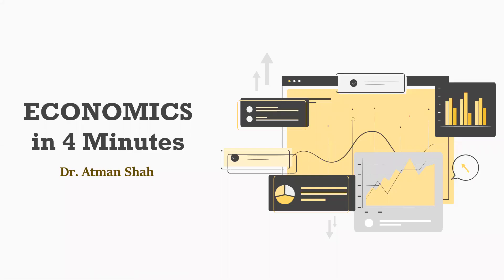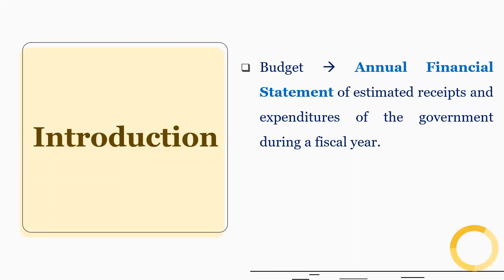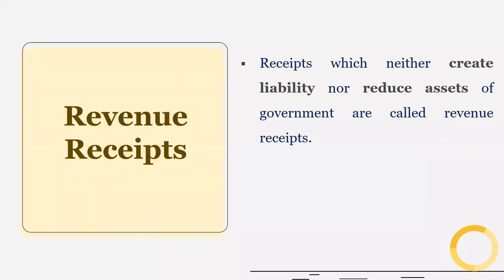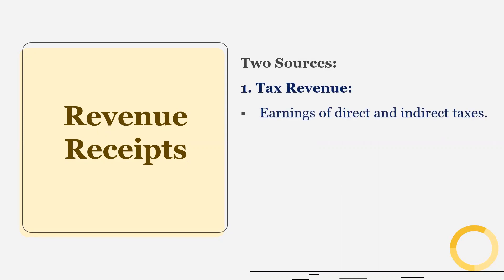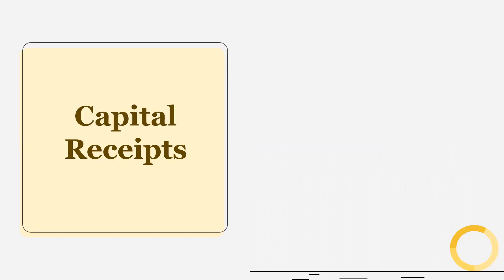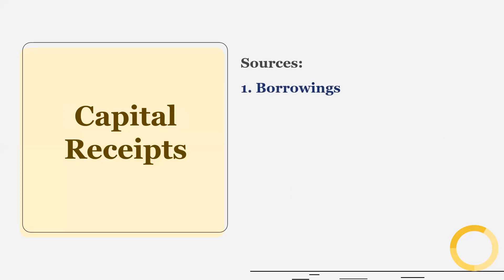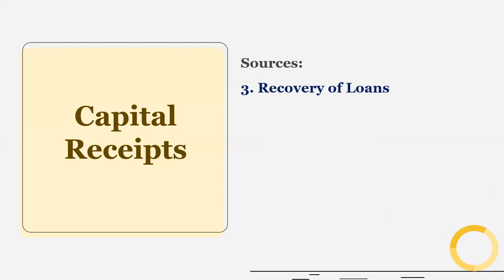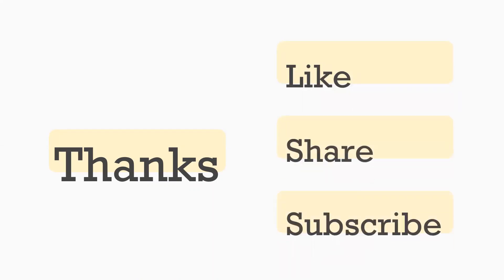Revenue Receipts vs. Capital Receipts in Budget || Economics in 4 Minutes || Dr. Atman Shah || SXCA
This video explains the difference between revenue receipts and capital receipts of the government.